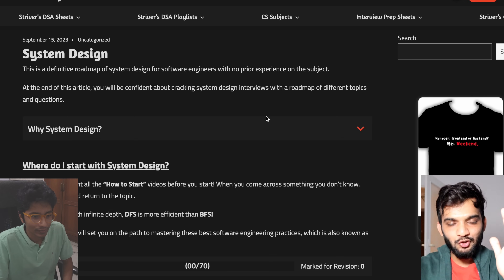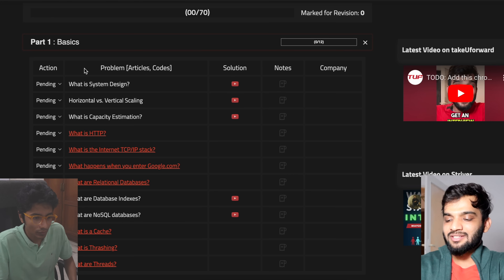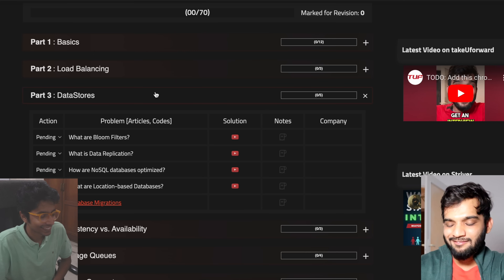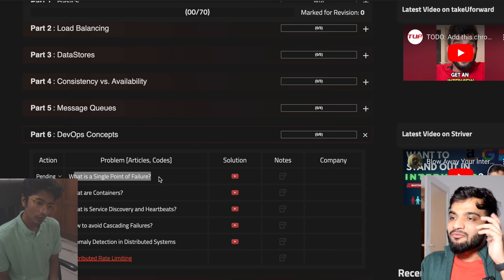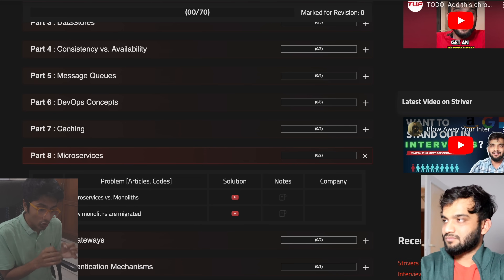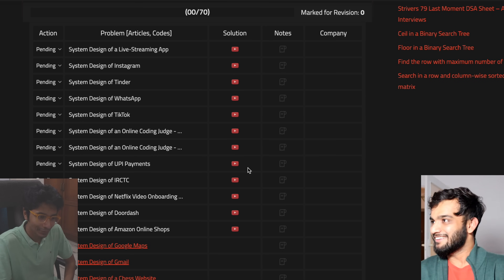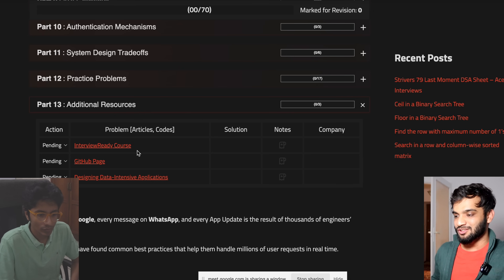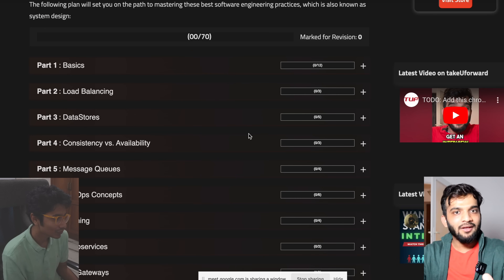[Complete] System Design Roadmap with Videos/Blogs for Everyone - Interviews and Kickstart Career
Apply now, windows for application will be closing soon.

I and @gkcs have prepared this roadmap. This is a definitive roadmap of system design for software engineers with no prior experience on the subject. If you are someone preparing for interview rounds of Google, Facebook, Amazon, Netflix. Look no further.